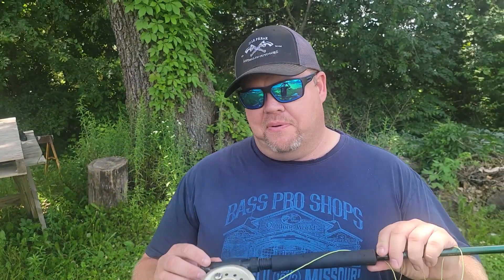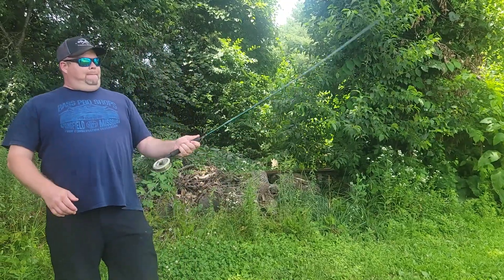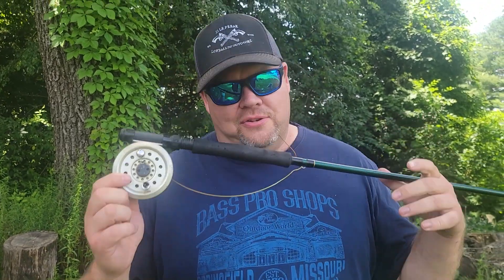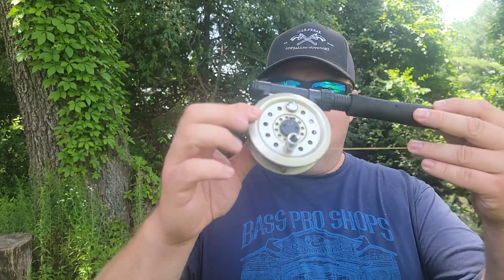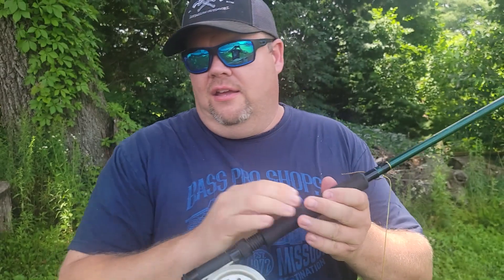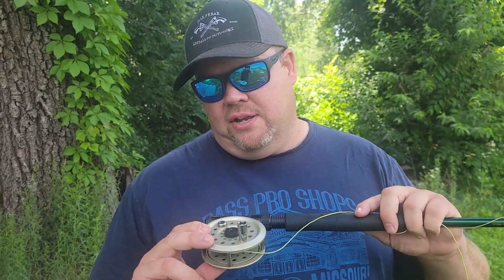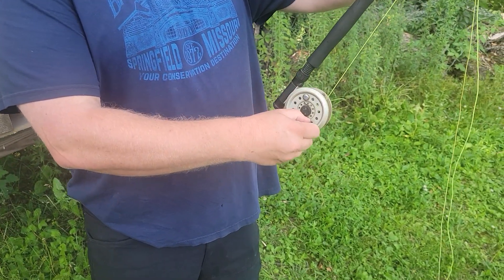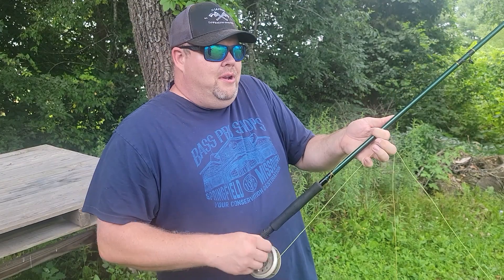First Fly Rod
I got my first fly rod.  Defiantly will need some help on this one.
Lowballinoutdoorz.com  thanks yall